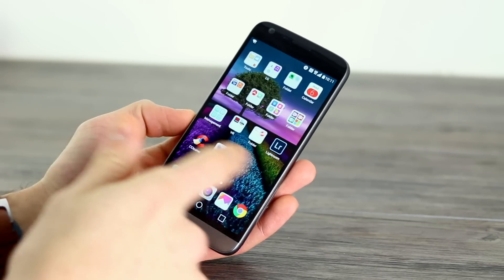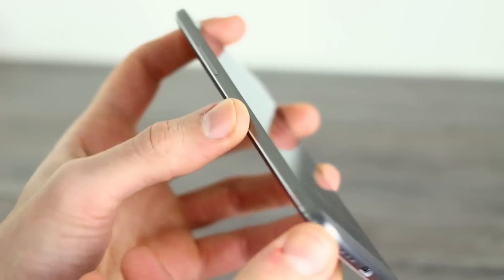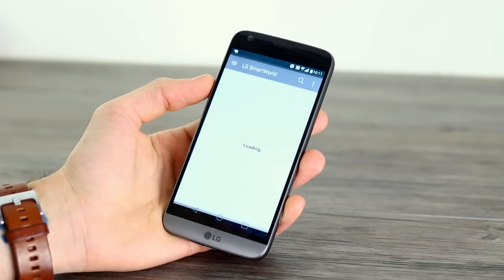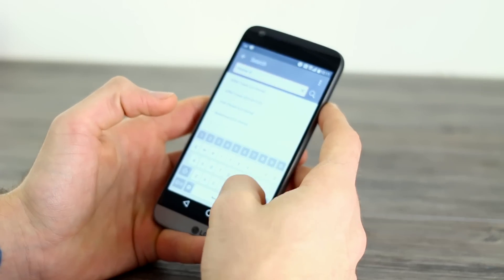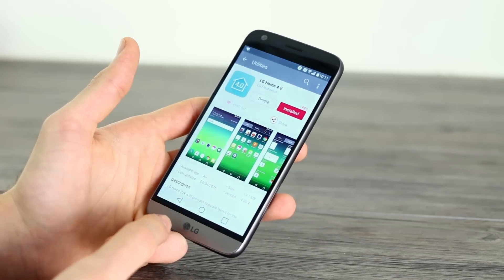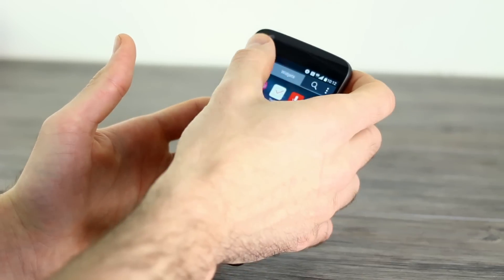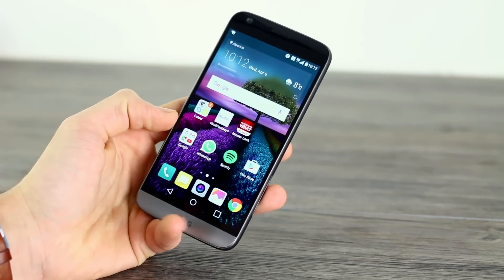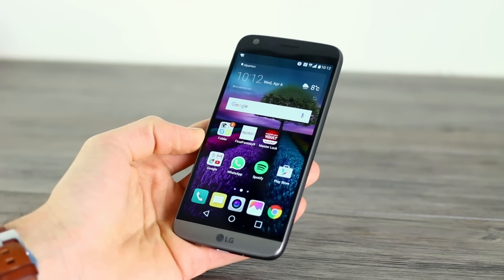LG G5 app drawer: How to bring it back!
The LG G5 doesn't have an app drawer, app menu, app tray or whatever you want to call it. Taking a cue from Emotion UI and iOS, LG ditched it in favour of a streamline approach, but unlike Huawei and Apple, LG has made their previous launcher available on the G5.

LG Home 4.0 can be downloaded through the LG SmartWorld application, pre-loaded on every G5. For specific instructions, check out our video and if you have any questions or thoughts, fire them in the comments section below.